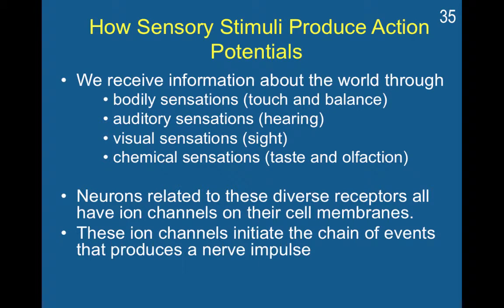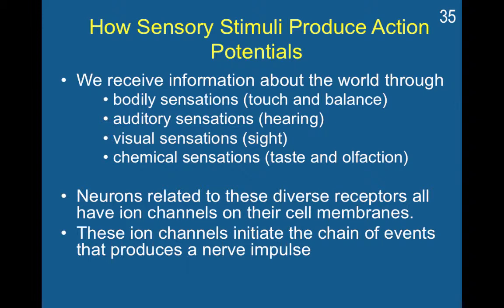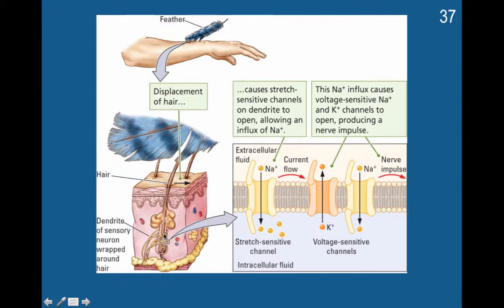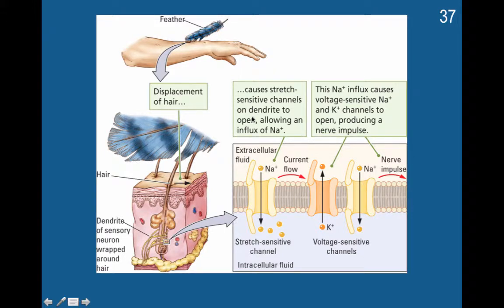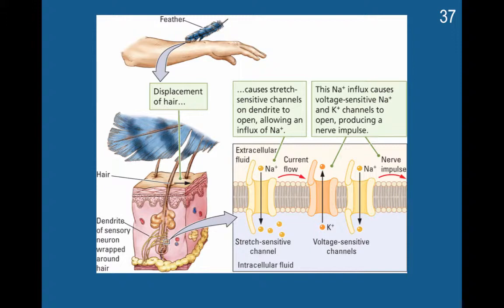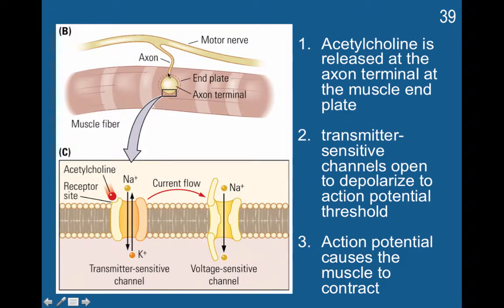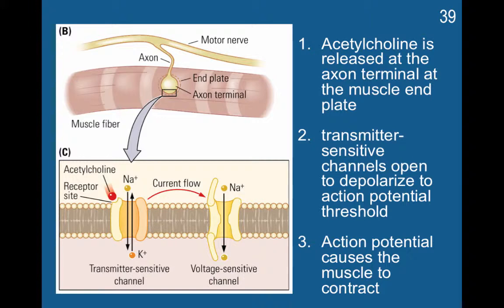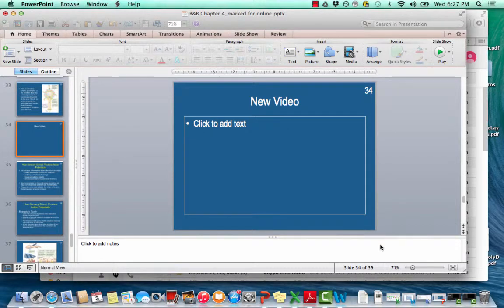Chapter4, part 6: sensory and motor action potentials